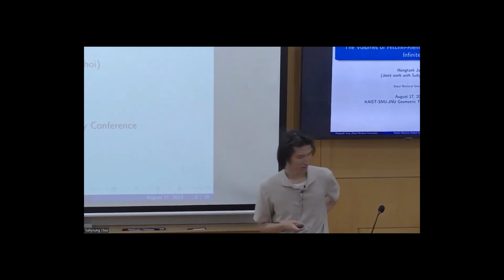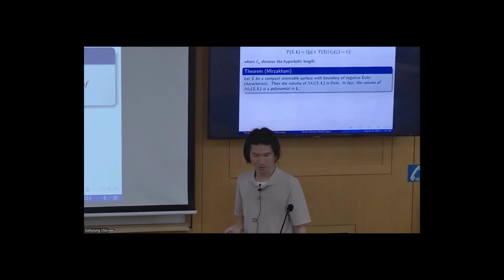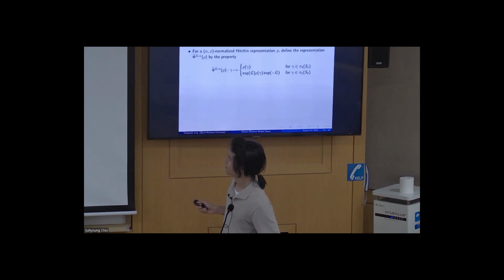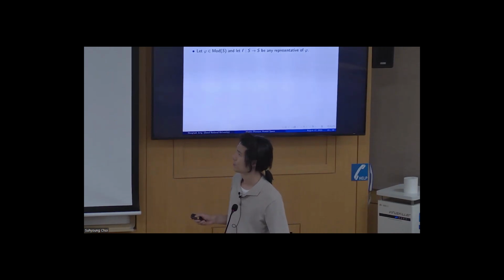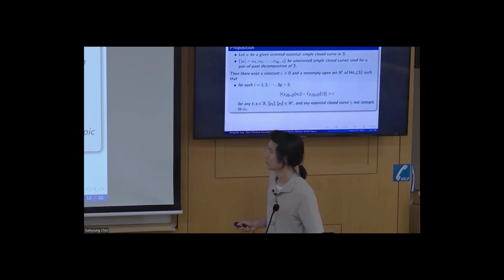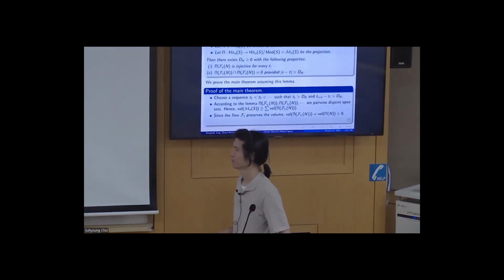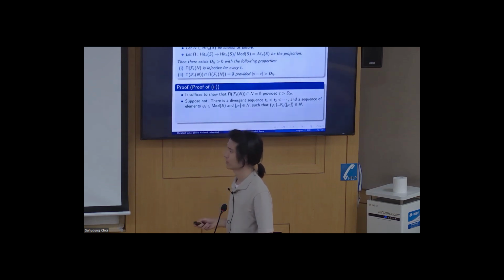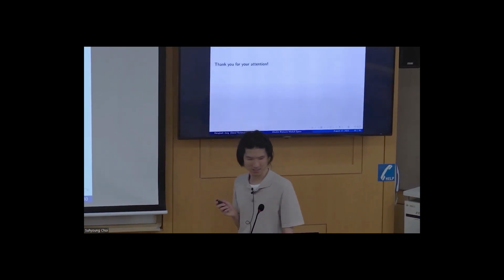Research Talk by H.T. Jung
KAIST/JNU/SNU worklshop 2023
It may be hard to follow without the presentation file here.